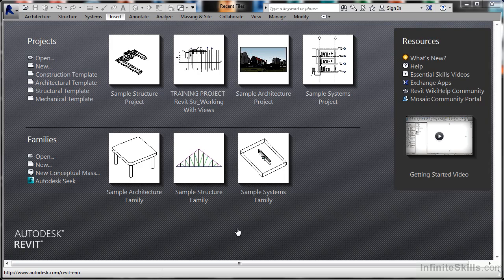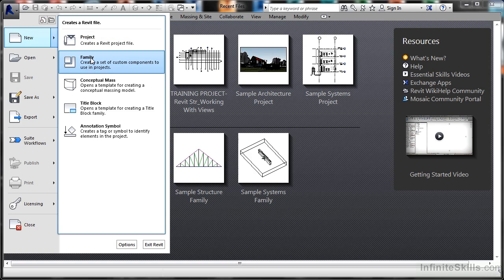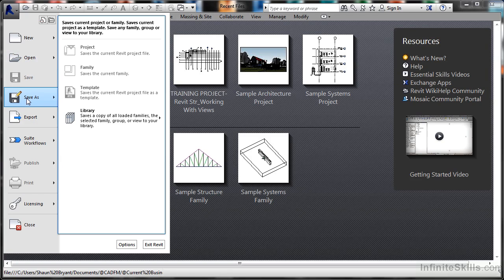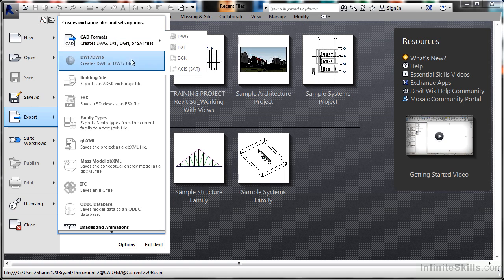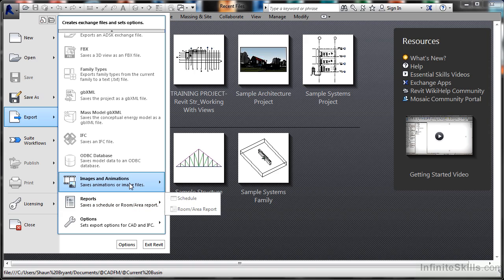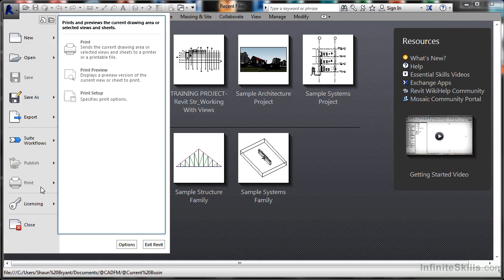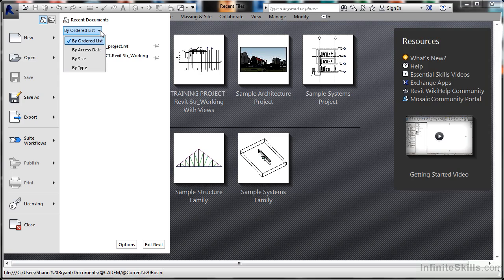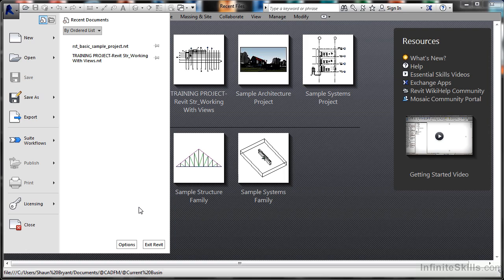autodesk revit estructure avanzado0005